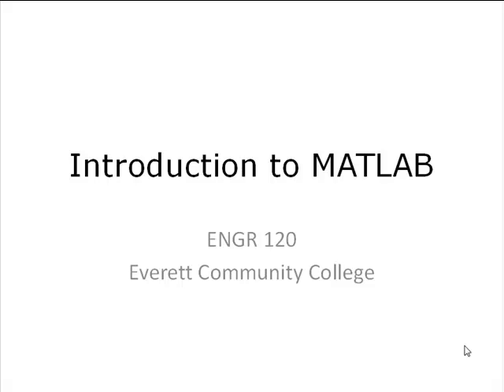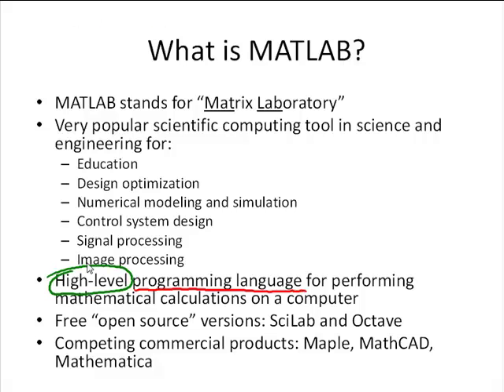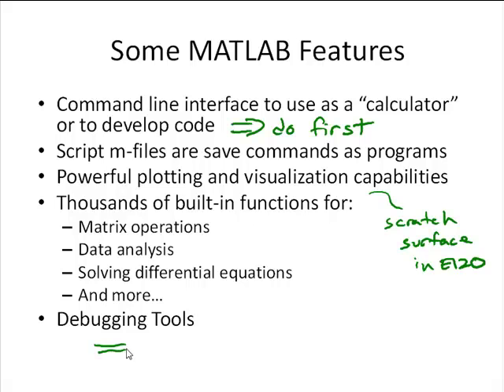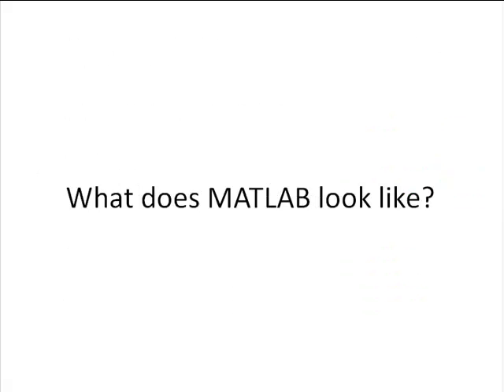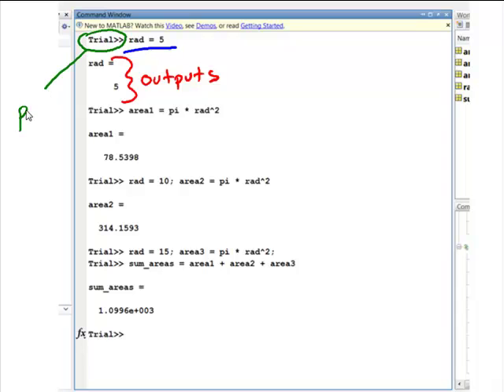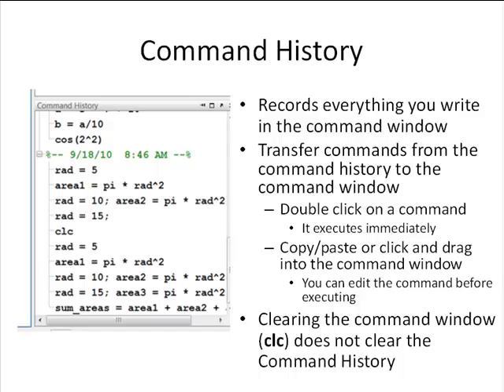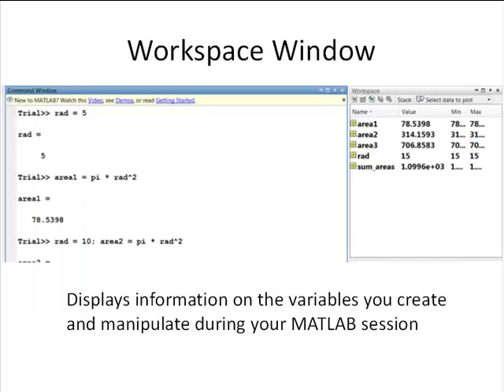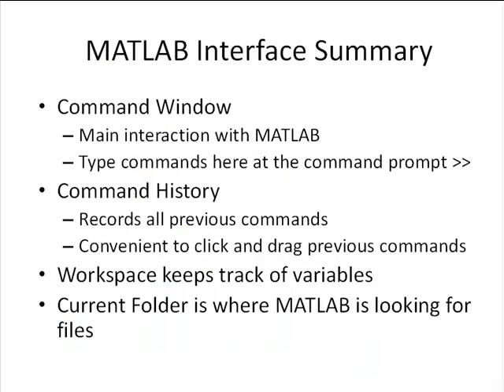B1-1 MATLAB Intro